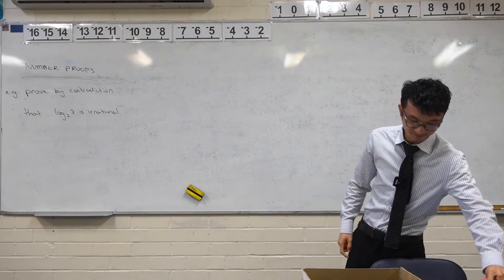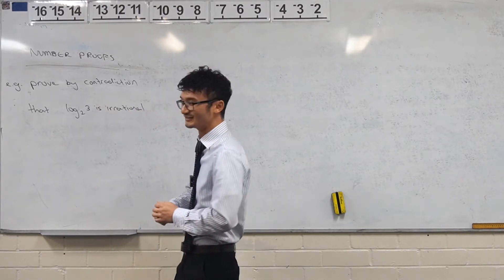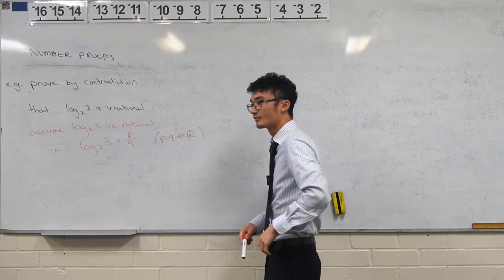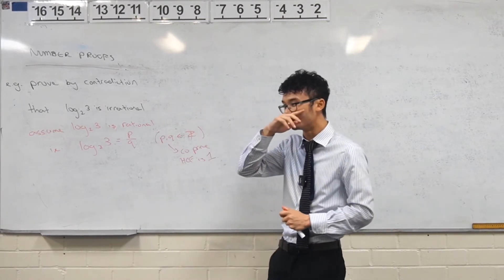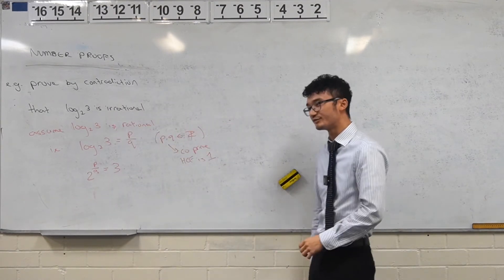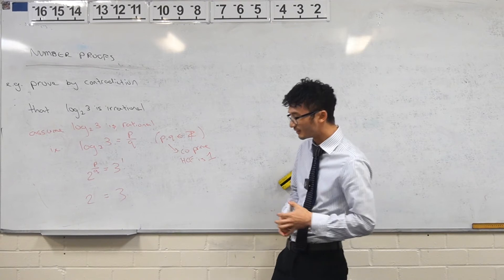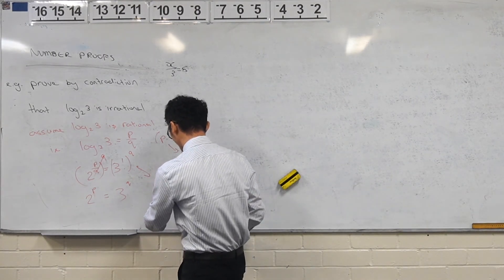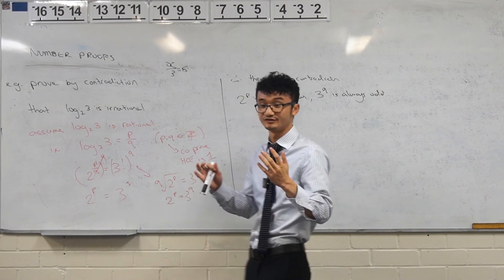Proof By Contradiction (Part 2: log₂ 3 is irrational)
How to solve extension2 proof by contradiction questions.